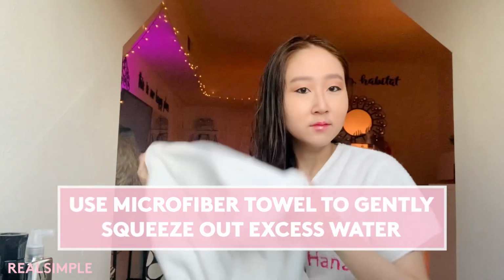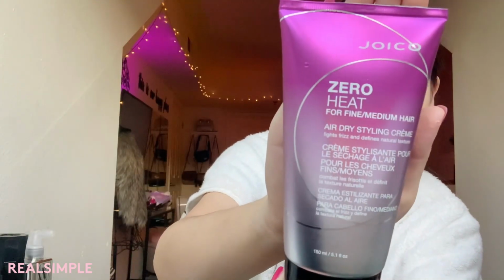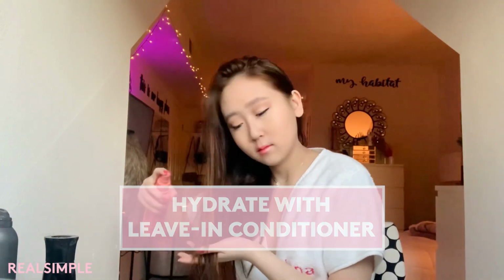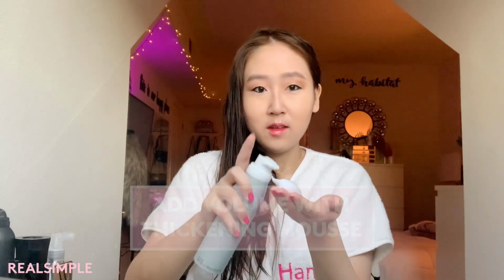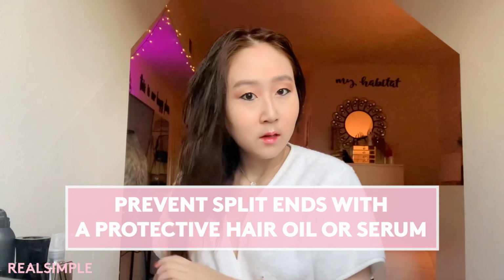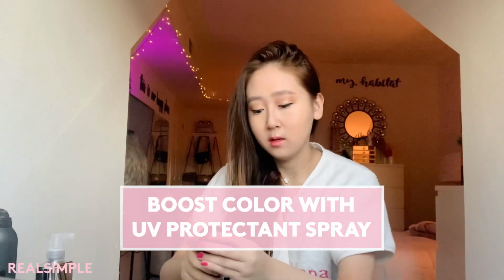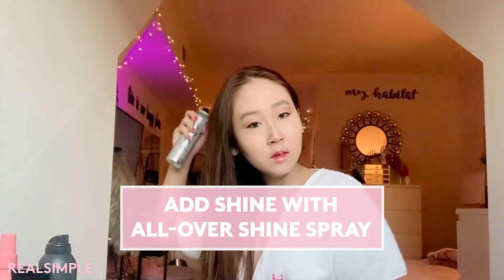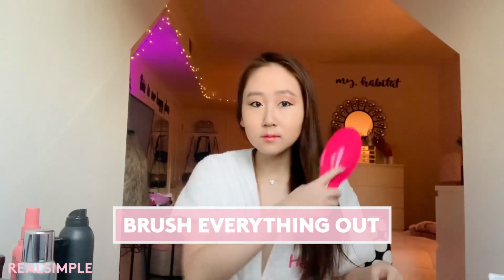How to Air Dry Fine Hair | No Heat Hair Care Routine | Real Simple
Heat can be damaging to your hair, but air drying your hair doesn’t always give the best results. Hana shows you how to air dry fine hair with no heat, and the best products to use to make your hair look full and stay protected throughout the day.

00:00 Introduction
01:07 Use microfiber towel to gently squeeze out excess water
01:29 Quicken dry time with air-dry cream
01:48 Hydrate with leave-in conditioner
02:07 Add volume with thickening mousse
02:27 Prevent split ends with a protective hair oil or serum
02:54 Boost color with UV protectant spray
03:19 Add shine with all-over shine spray
03:41 Brush everything out

How to Air-Dry Fine, Thin Hair So It Looks Like a Blowout

How to Air Dry Fine Hair | No Heat or Blow Dry Hair Care Routine | Real Simple